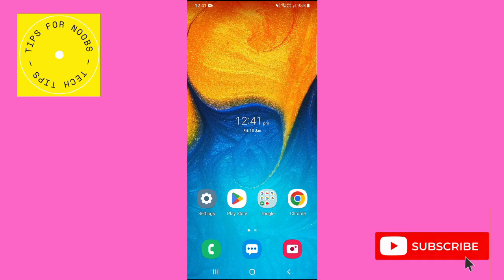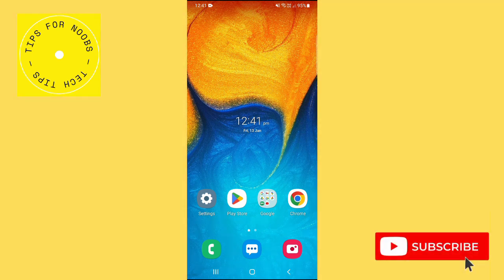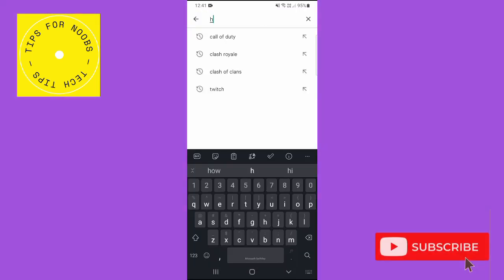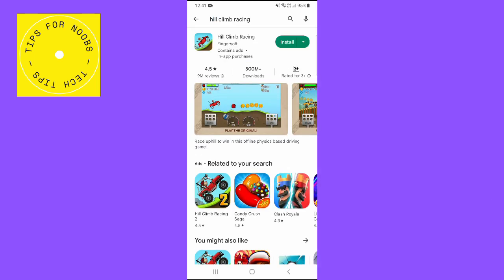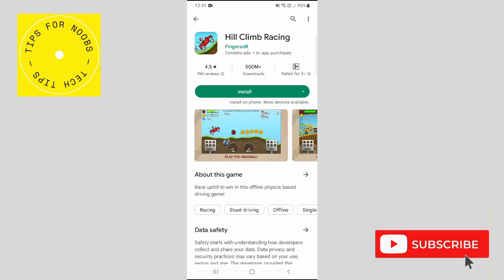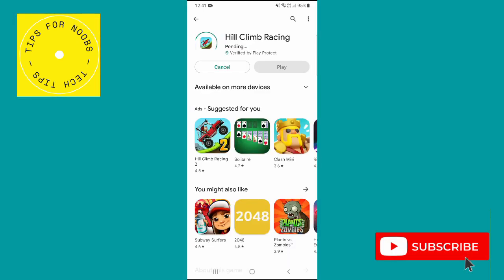How to download and install Hill Climb Racing on mobile 2023 - Step-by-step instructions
How to download and install Hill Climb Racing on mobile 2023